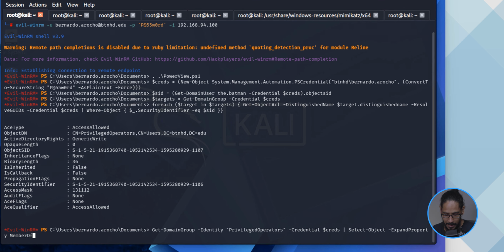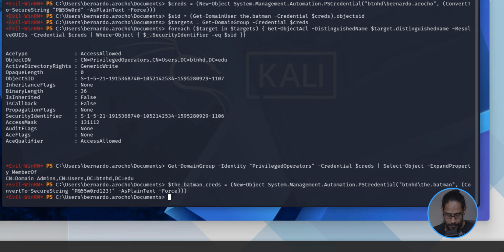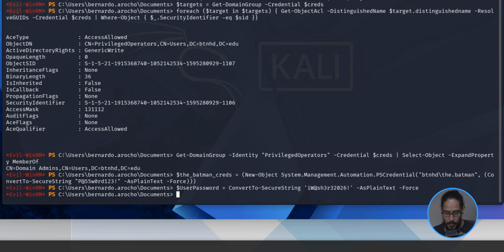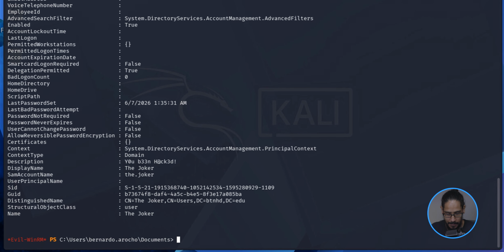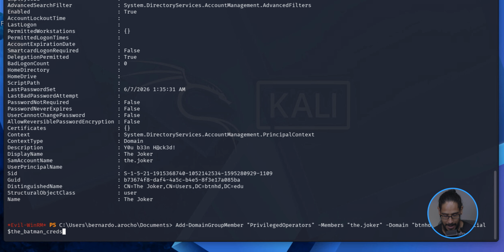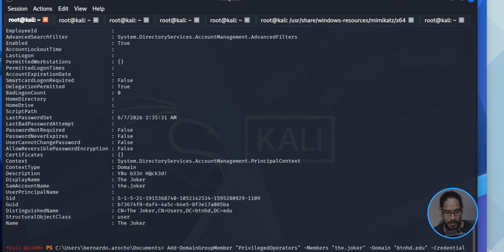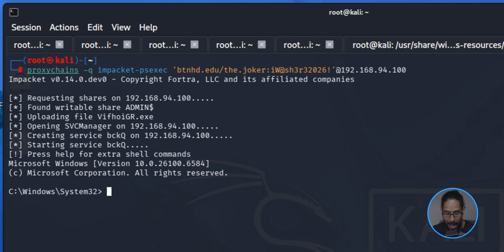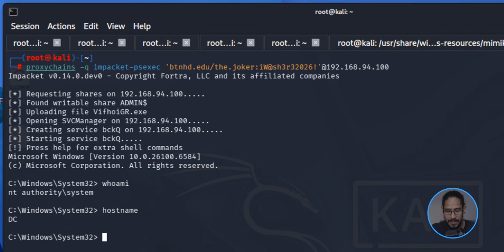How to Create a Privileged Active Directory User Through ACL Abuse | AD Lab Part 15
In Part 15 of the series, we continue our Domain Domination attack path by investigating a privileged security group discovered during enumeration. Using PowerView, we gather additional information about the group's permissions and leverage our access to create a new Active Directory user account.

Chapters
0:00 Introduction
0:09 On the last video
0:36 Get more information on security group
0:50 Use compromise account credentials
1:03 Store a password
1:22 Create a new AD user account
1:54 Add new AD user to security group
2:18 Establish impacket with new user
2:37 Gain NT Authority access
2:57 Conclusion